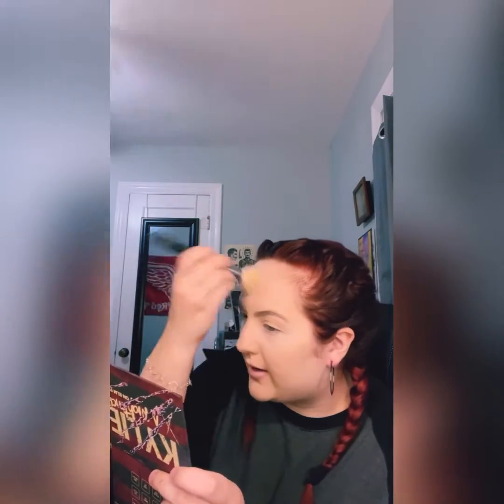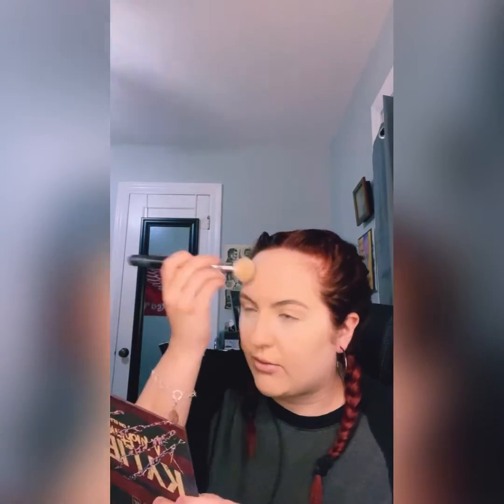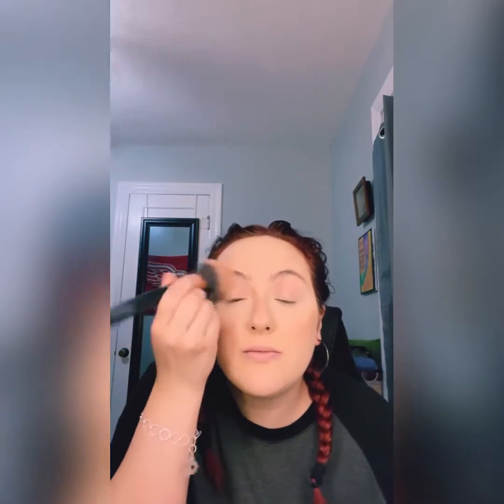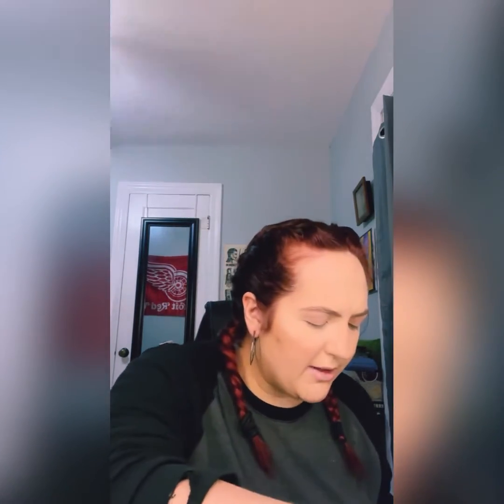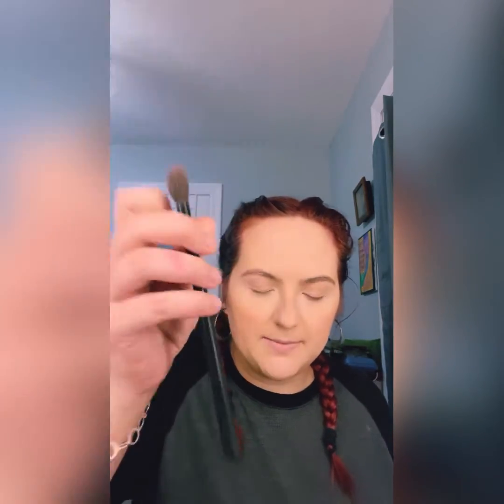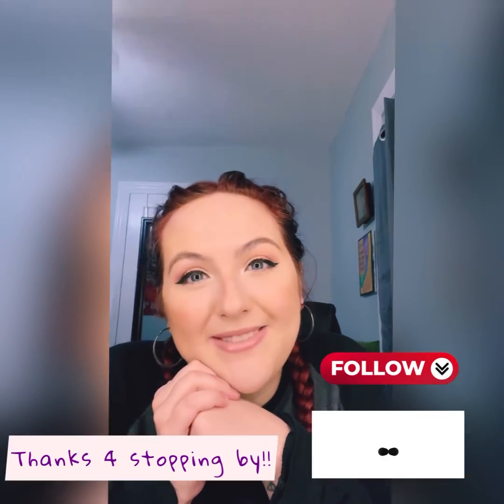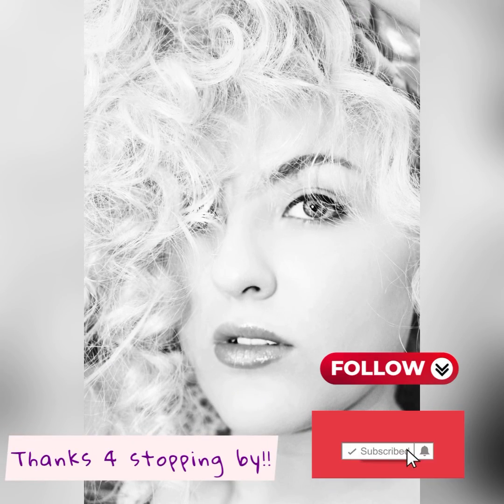MY GO TO LOOK! + SMALL CHAT!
My go to look, something I do when I am in a hurry or want a simple look!

Effects & Editing with InShot App